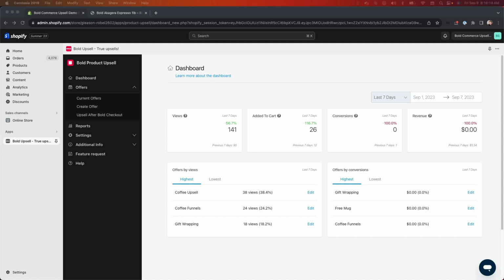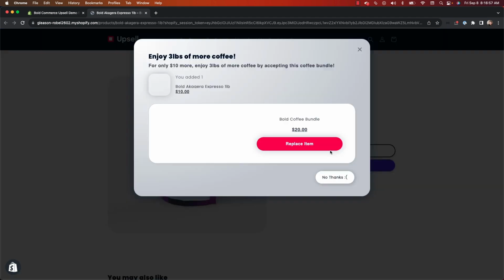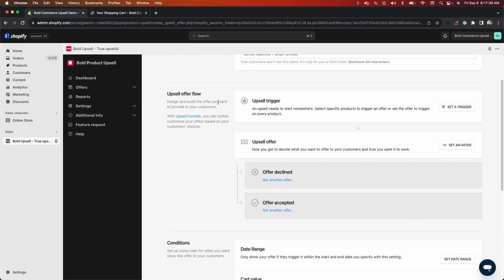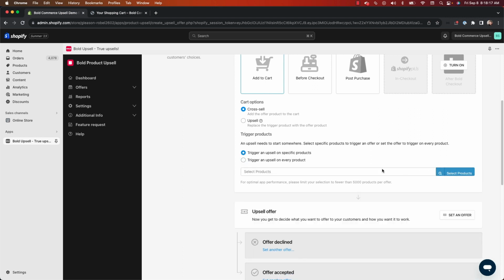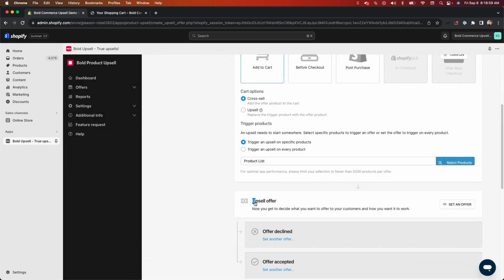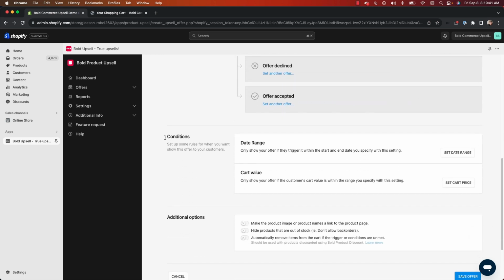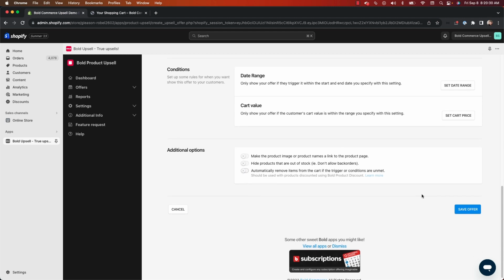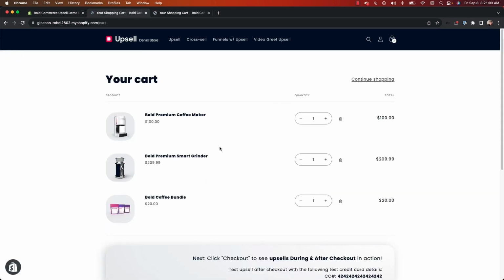Upsells vs. Cross-sells, what's the difference & how to set them up with Bold Upsell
In this video, Brysen provides the difference between upsells and cross-sell offers and steps on how to create a cross-sell offer in Bold Upsell.